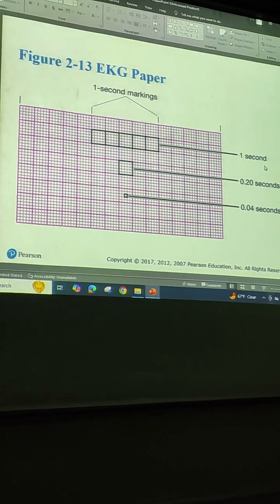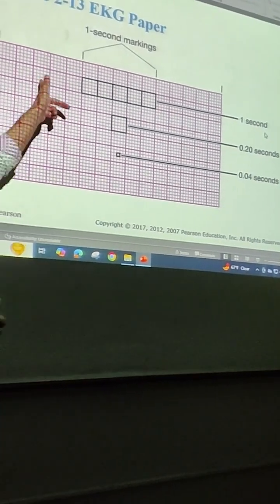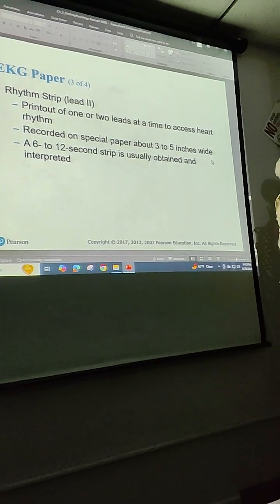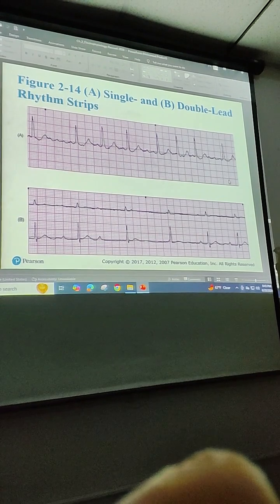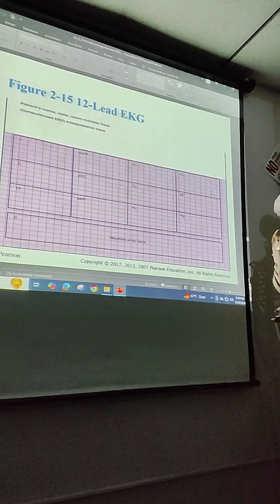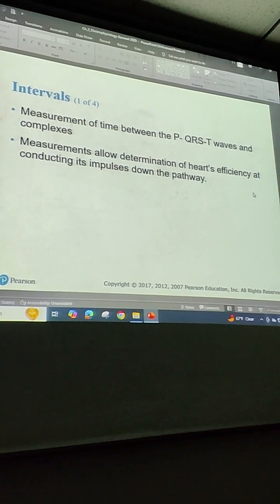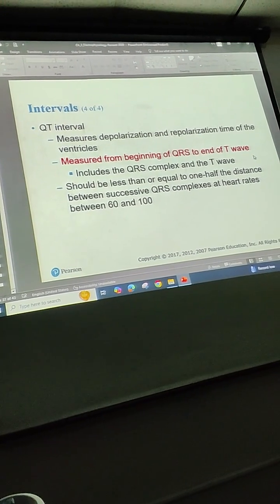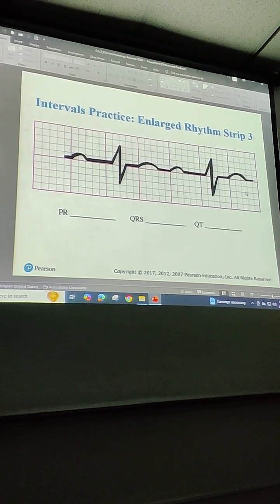2024年8月21日